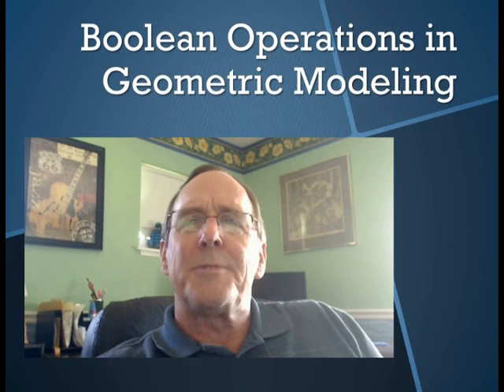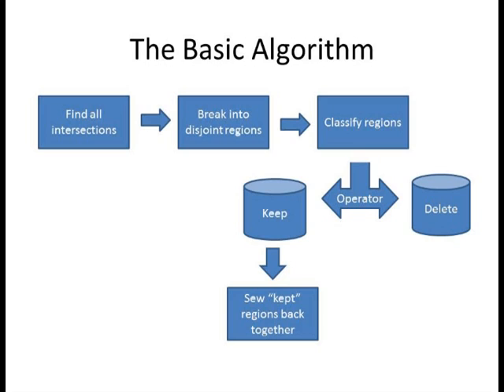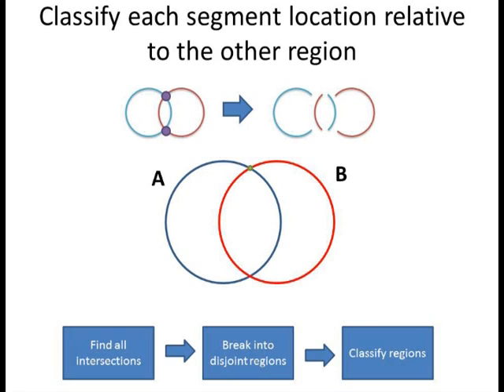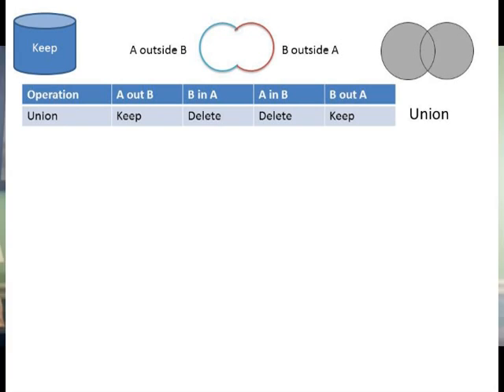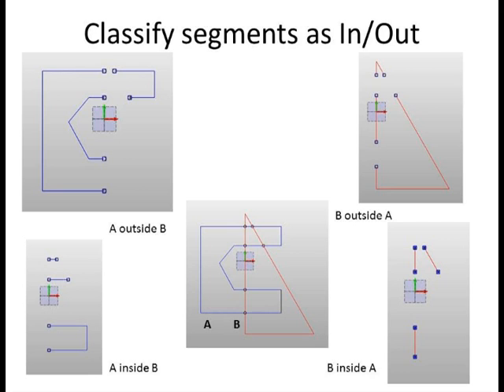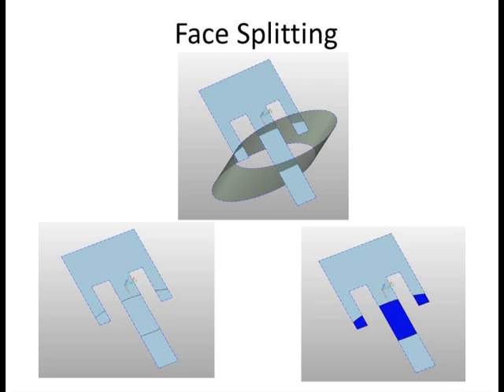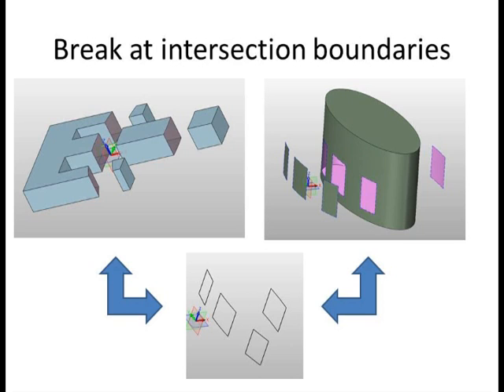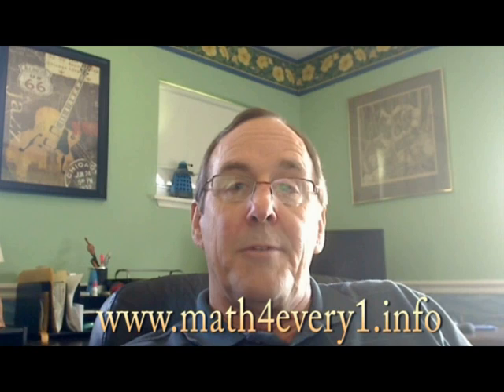A Boolean Algorithm for Geometric Modeling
This video describes the basic Boolean algorithm used in most modern geometric modeling systems (BREP).  Examples are given using 2D and 3D shapes.  You can see more of my math videos